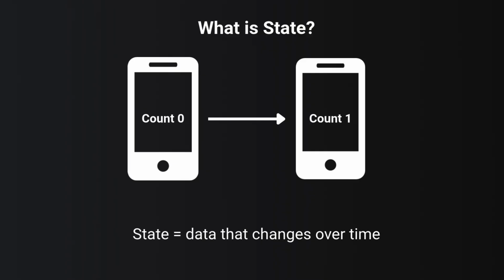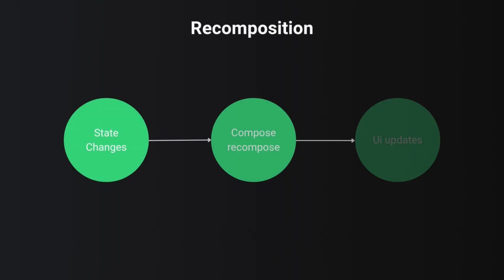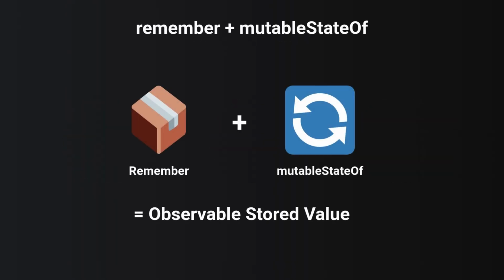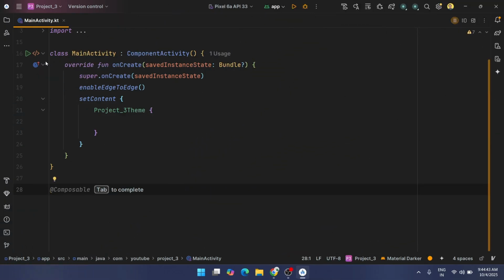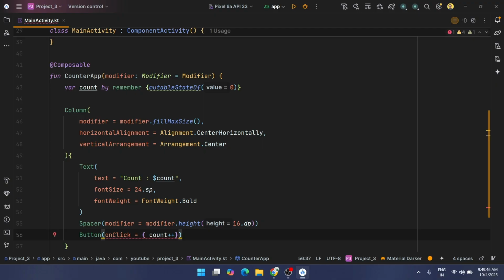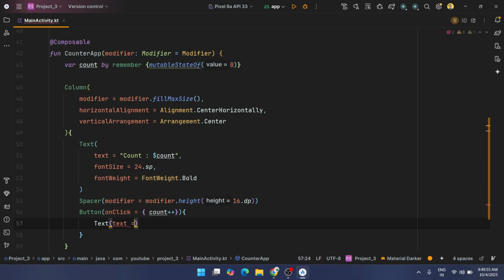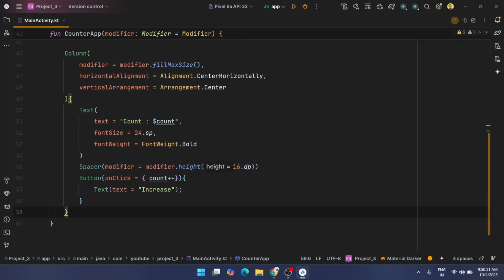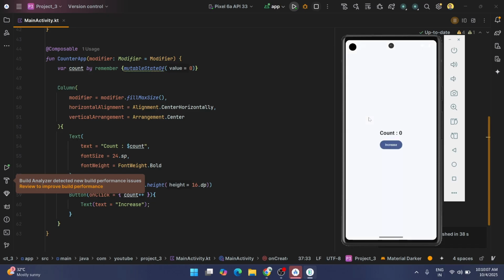State in Jetpack Compose Explained | remember & mutableStateOf Tutorial (EP 3)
Welcome to Episode 3 of Mastering Jetpack Compose! 🚀

In this video, we explore one of the most important concepts in Compose — State Management.
You’ll learn how remember and mutableStateOf work together to make your UI reactive, dynamic, and easy to manage.

We’ll build a simple Counter App to demonstrate how Compose automatically updates the UI when the state changes — no manual view updates needed!

🔹 What You’ll Learn:

What State means in Jetpack Compose
How remember stores values across recompositions
How mutableStateOf makes data observable
What recomposition is and how it works
Build a real counter app using state

💡 Concepts Covered:
Reactive UI, declarative programming, recomposition, state observation, and Compose fundamentals.

⏭️ Next Episode: State Hoisting – Best Practices for Reusable UI (EP 4)